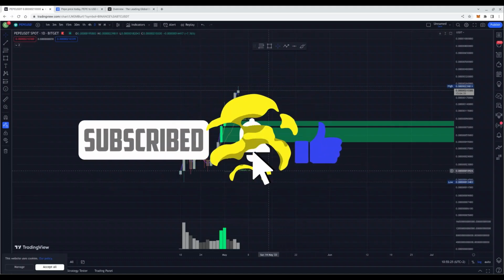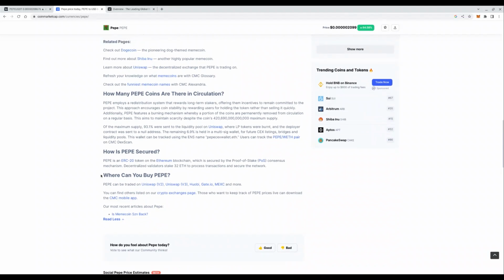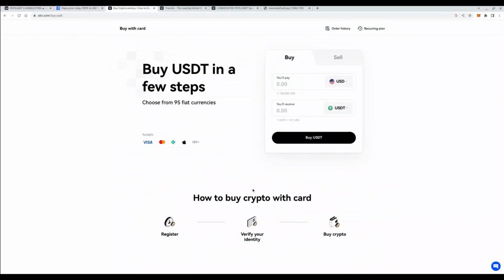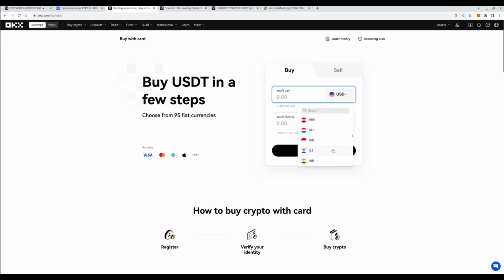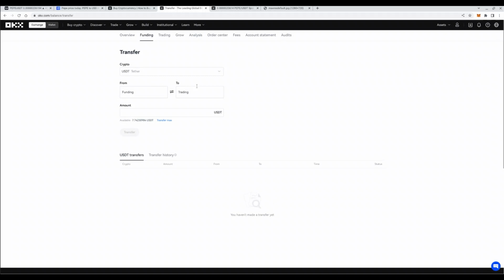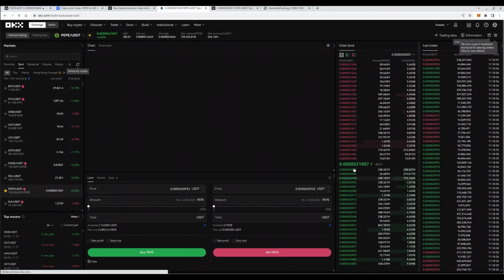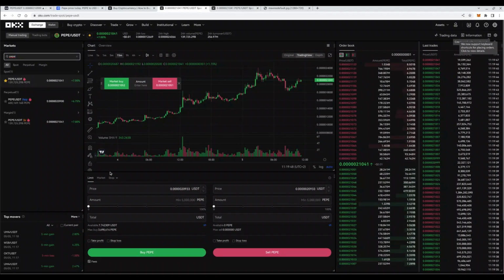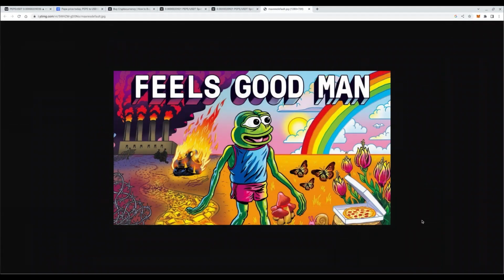HOW TO BUY PEPE COIN - The simplest way to buy pepe coin!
A simple tutorial on how to buy Pepe coin.